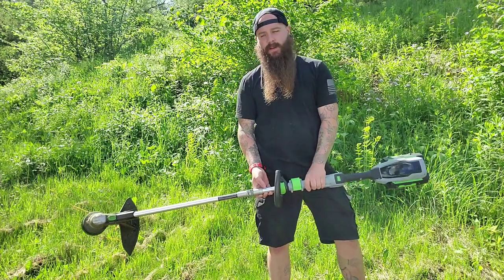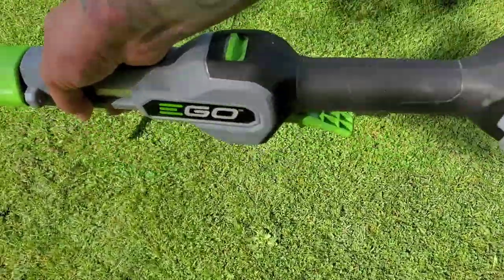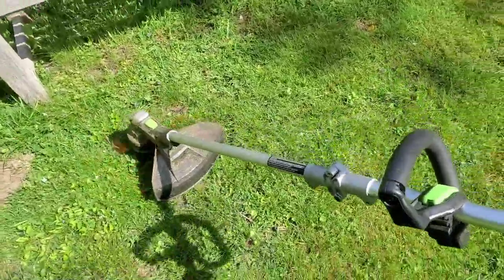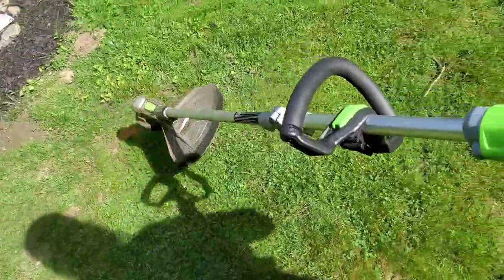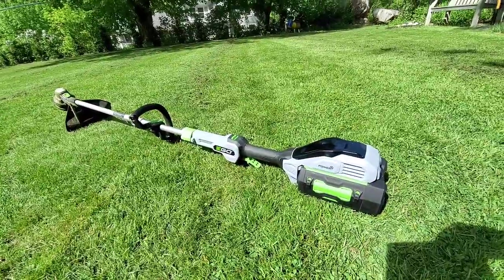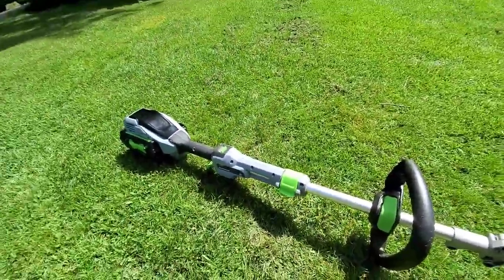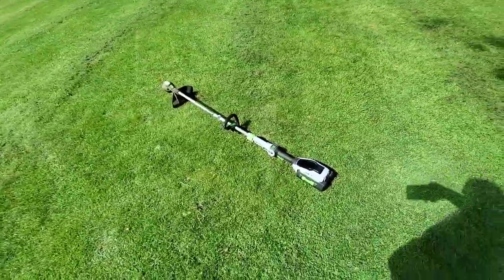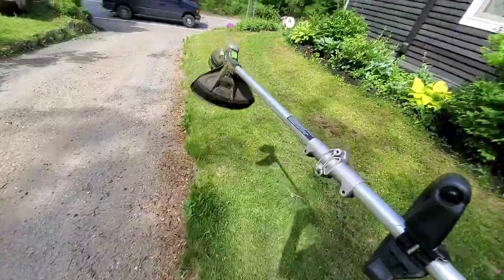ALL NEW EGO ST1510T 15" TELESCOPING STRING TRIMMER WITH POWERLOAD!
This is EGO's all new 15" telescopic string trimmer with autoload.  this thing is a BEAST! the brushless motor delivers a ton of power to plow down any thing short, tall, thin or thick. variable speed trigger, along with high and low speed settings help with the control for detail areas.  all in all, this string trimmer is amazing!